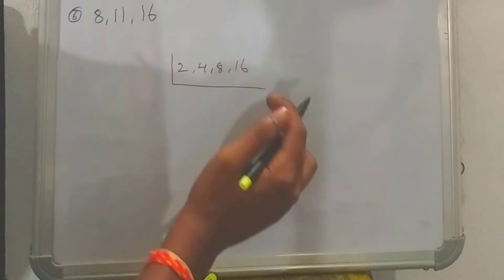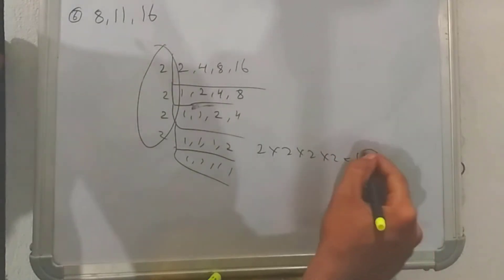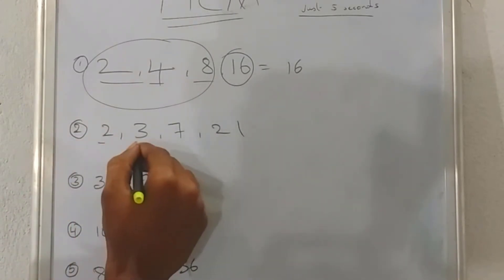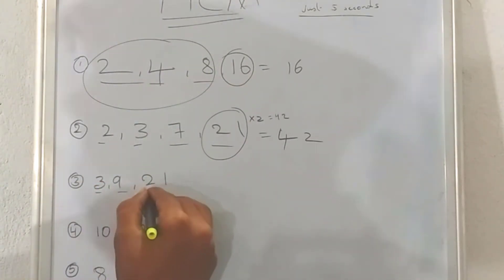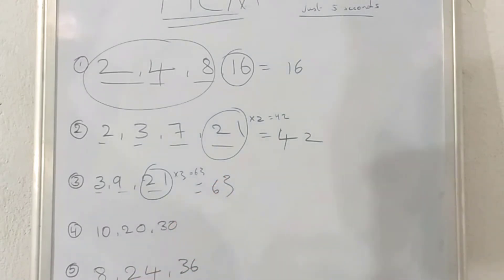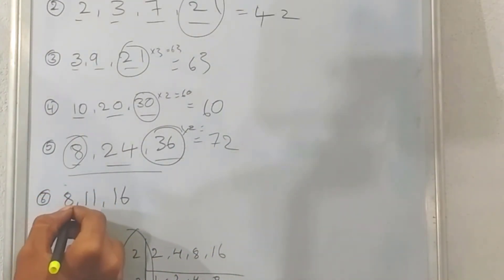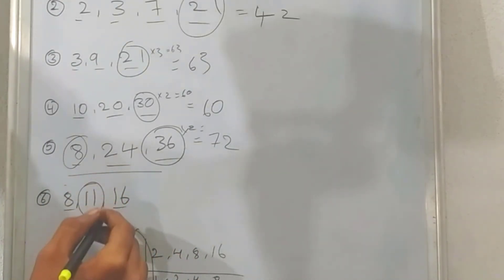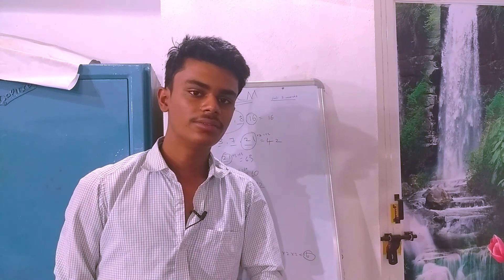How to solve LCM problems in just 5sec in telugu || RTHF TELUGU